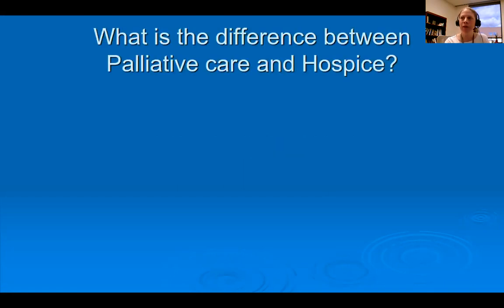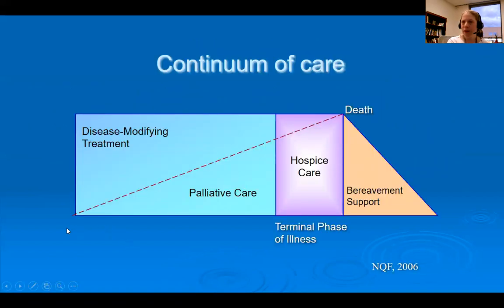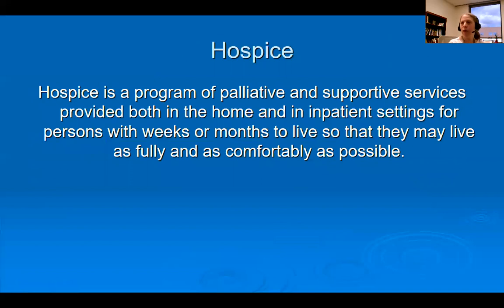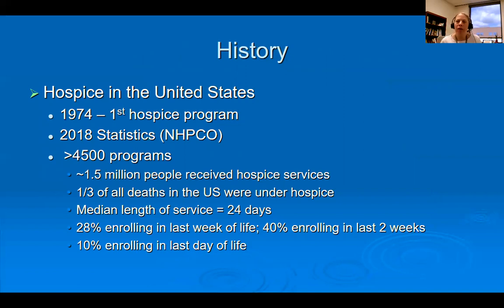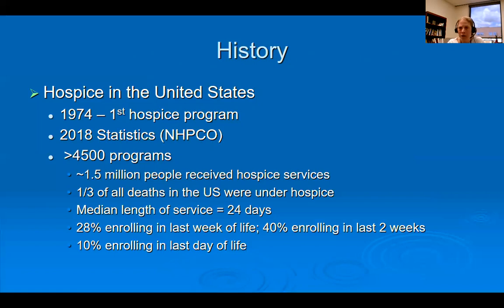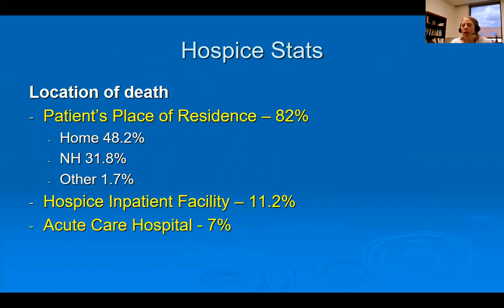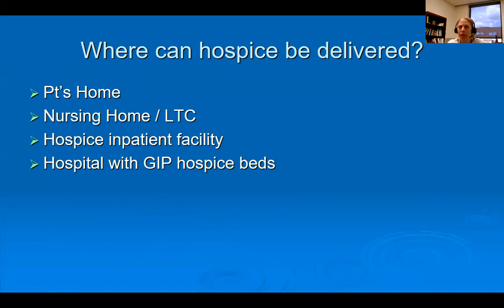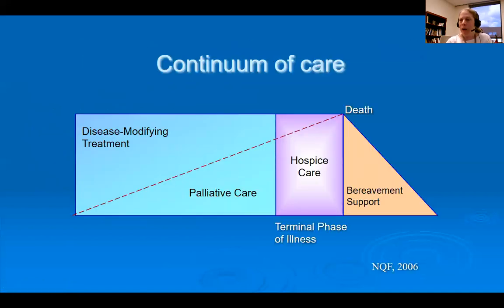Hospice | Part One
Introduction to Hospice